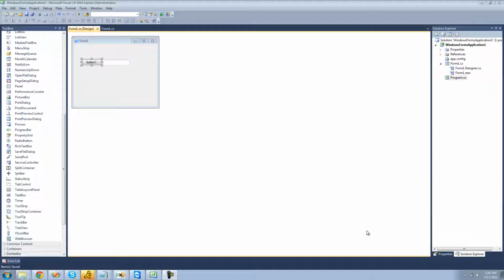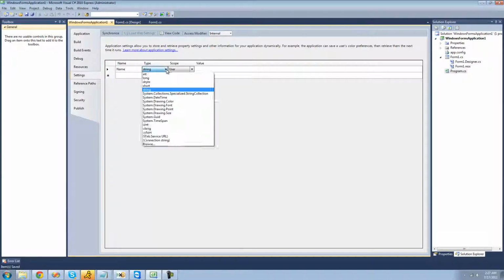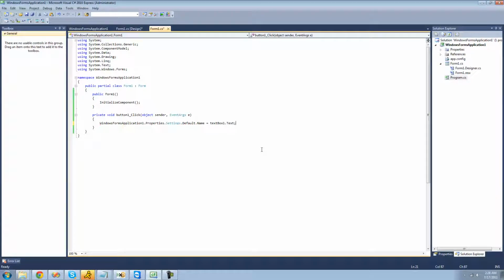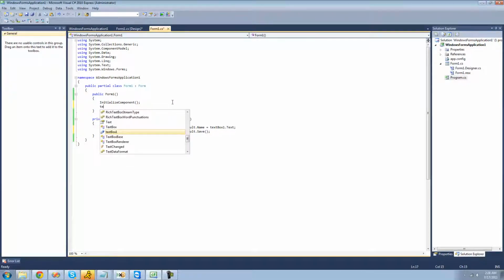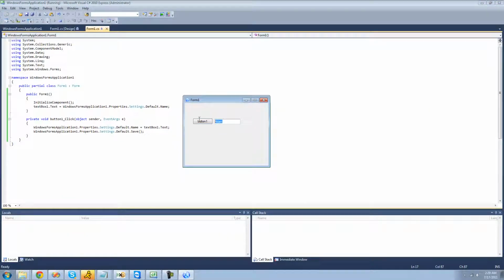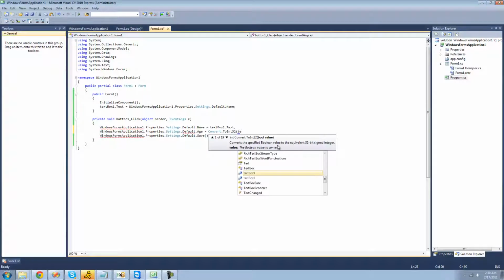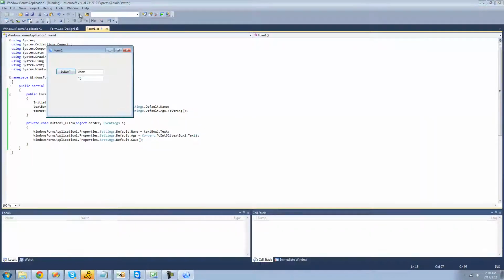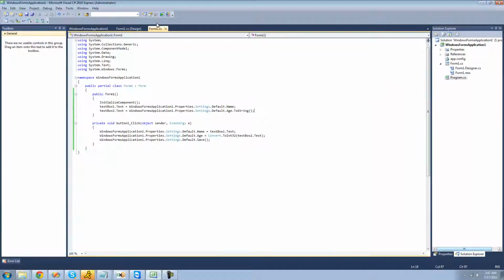#98 Settings in C#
Settings in C#